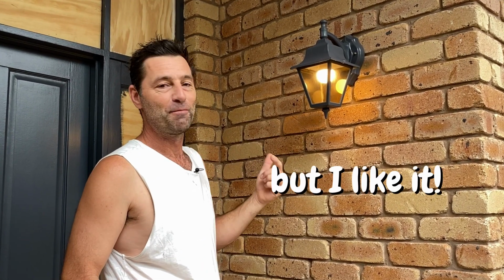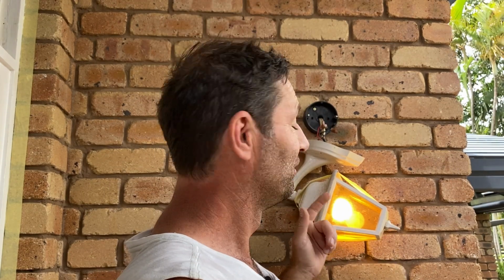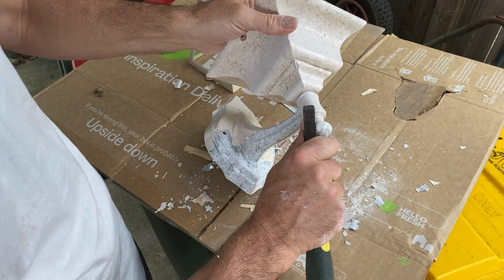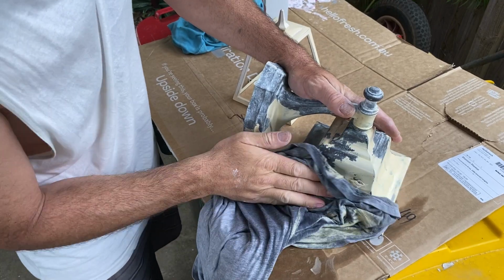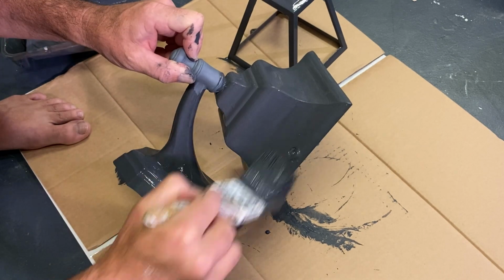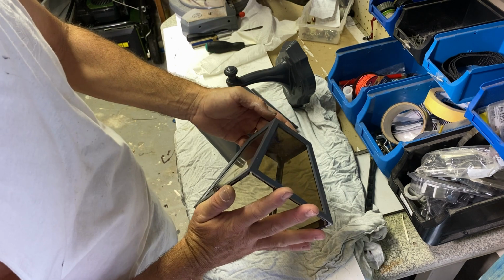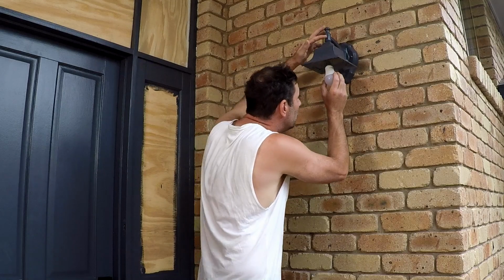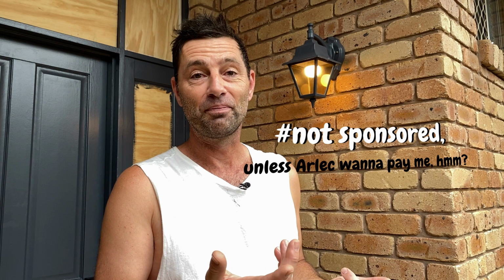An entrance light restoration and smart light install - Inspire DIY Kent Thomas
This tired and dated front door light gets a modern spin with a smart light, what's your thoughts, are these a gimmick, or kind of handy to have?

This is a DIY job that you can do with minimal tools and time and improve the first impression of your place. thanks for joining me for this project.

...First, I safely disconnect from the power source and make it look nice again by sanding it down and painting it to suit the new front door colours, it all ties in well and looks a lot nicer!

It’s great to have you on board!

If you would like to see any tools or products I use, I'll link them just here. I get a small percentage when you buy using these links. It does not cost you anything extra, but helps supports the channel. Thanks!

stay safe with a Multimeter
Pro-grade paint brushes
Wire brush with drill attachment
Smart light options;
Edison (screw in)
Bayonet type

prefer eBay?
recommended smart light

The boring stuff, these videos are intended to provide information and inspiration only.  If you choose to imitate, duplicate or copy anything you may have observed in these videos, you do so at your own risk.  Kent Thomas & Inspire DIY do not take any responsibility for any action taken as a result of the information or advice on this YouTube channel (or other platforms) and shall not have any liability in respect of any injury or damage that may result.
Kent Thomas/Inspire DIY disclaims any control over, relationship with, or endorsement of views expressed by any third party, including but not limited to, sponsored partners, featured guests in any episodes, or other YouTube (or other social platform) users. Any unsponsored links to other websites are provided only as a convenience, and not an endorsement of those pages by Kent Thomas/Inspire DIY. Kent Thomas/Inspire DIY encourages you to read the privacy statements of any third-party websites.
Kent Thomas/Inspire DIY does not warrant the accuracy, completeness, or usefulness of the information available on this YouTube page or any other social media platforms. Nothing contained in or provided though this YouTube page, website or social media platforms is intended to constitute advice or to serve as a substitute for the advice of a building or construction professional, or local government, council laws and building codes. Any reliance you place on such information is strictly at your own risk.